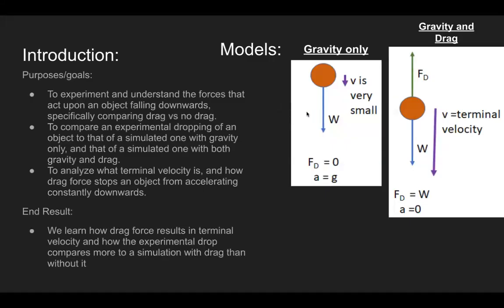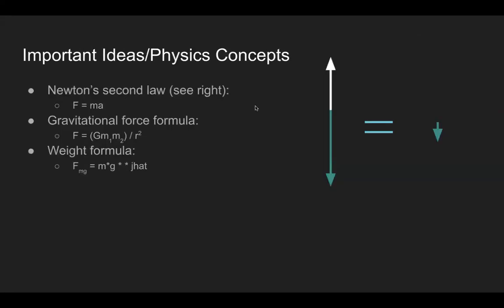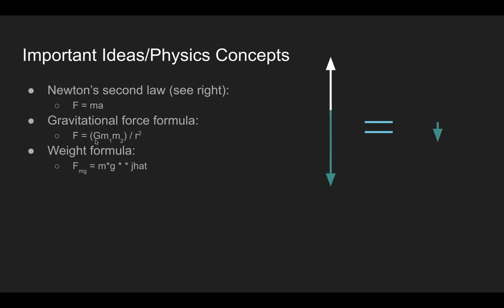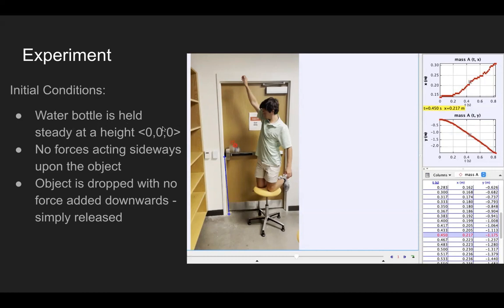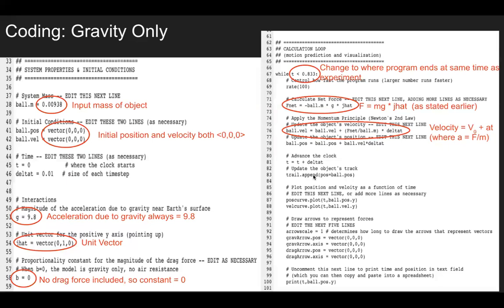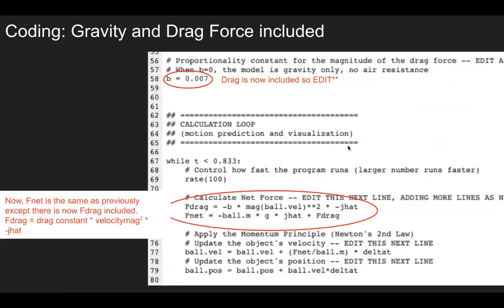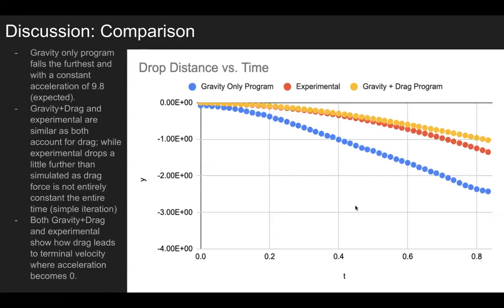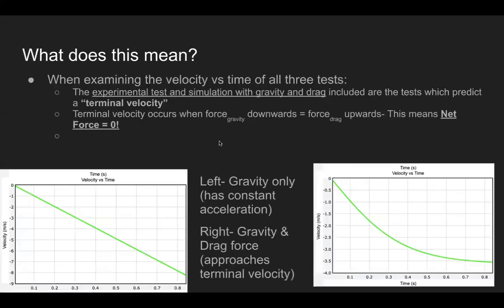Lab Two PHYS 2211 | Thomas Dean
(Submitted on time before peer grading)